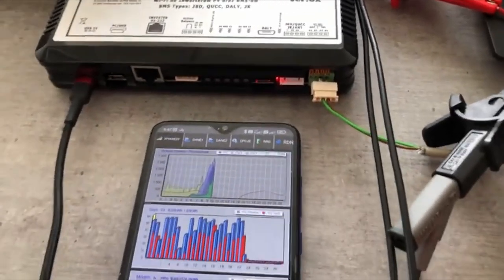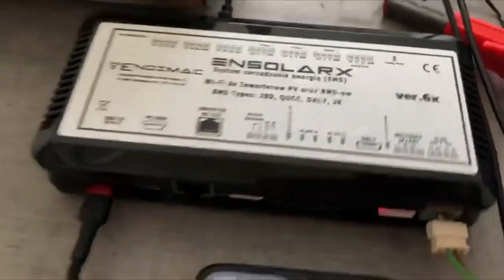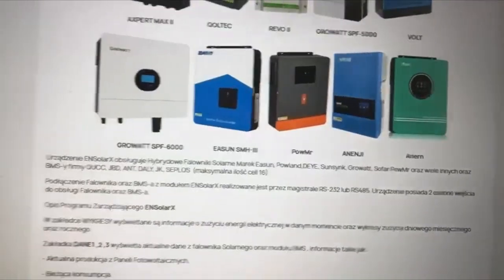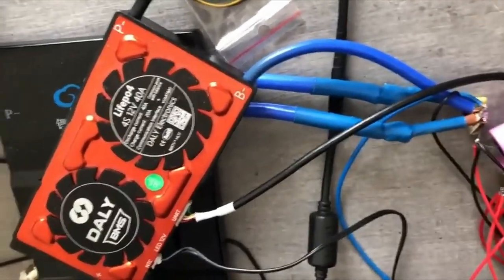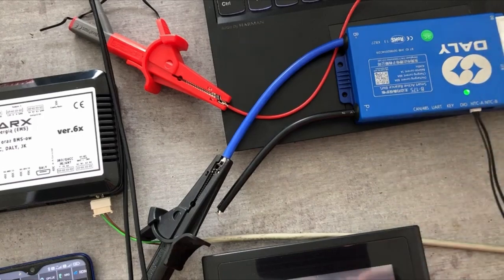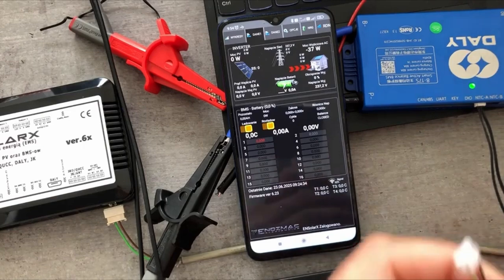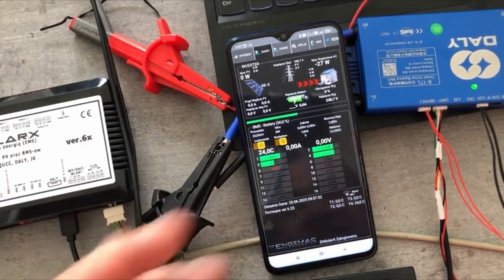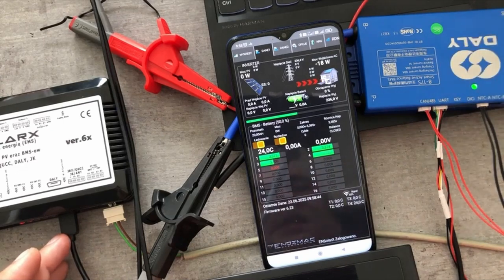BIG SAVINGS in Your PV Installation – ENSolarX + BMS Step by Step!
In this video, I show step by step how to properly connect the DALY BMS system with active balancing to the ENSolarX device. This solution allows you to optimize energy usage and make the most of your PV panel power.